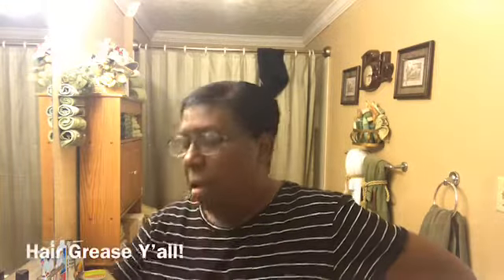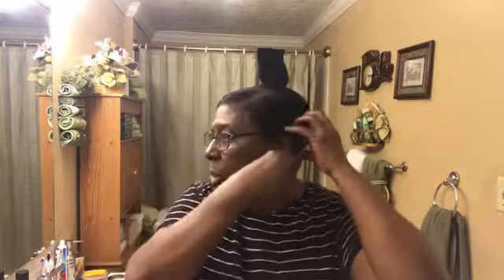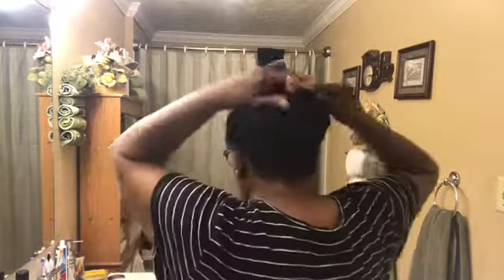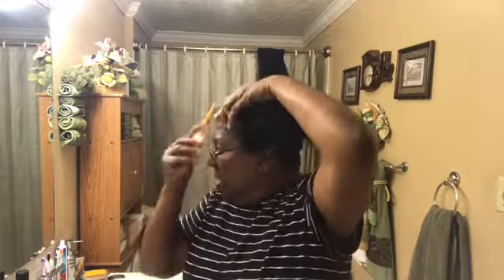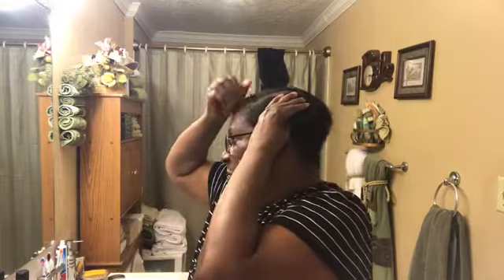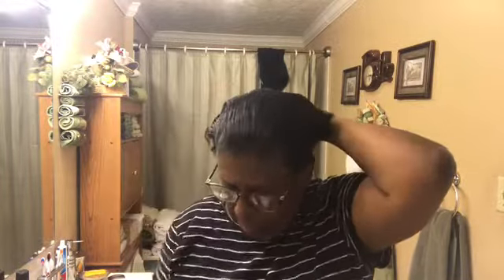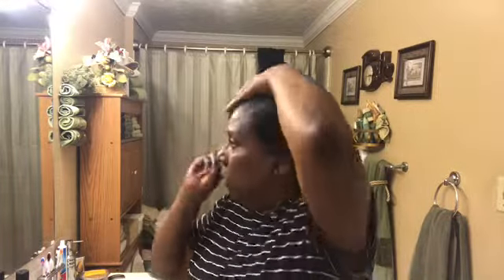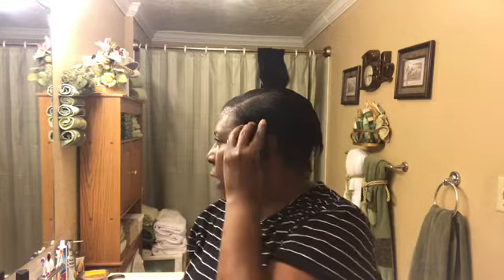Mary Beth’s Black Growth Journey Using BB Hair Grease | Starting Second Time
In this YouTube Video Mary Bet is demonstrating how she’s Growing Out her Hair again using BB Hair Grease for 6 months. The full information on the Hair Grease is Bronner Bros. Maximum Strength Super Gro Conditioner With Vitamin E. Check out How To Shampoo and Color relaxed hair in my Black Hair Journey Playlist. Mary and Joe Plan to go on a Caribbean Vacation in 6 months, so Mary needs to grow her hair out to get it Braided for the Trip. The braided Style Mary Bet wants to do is called Corn Rows.